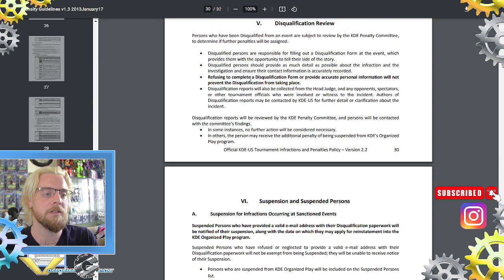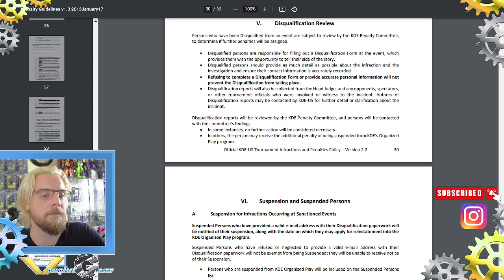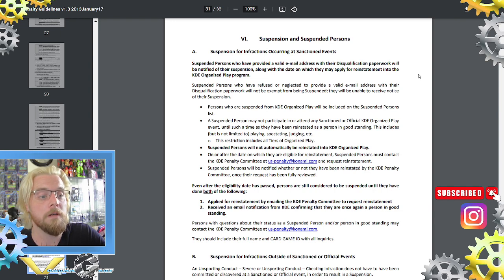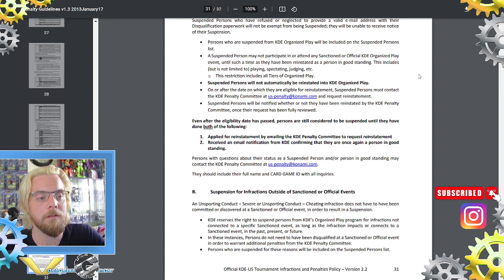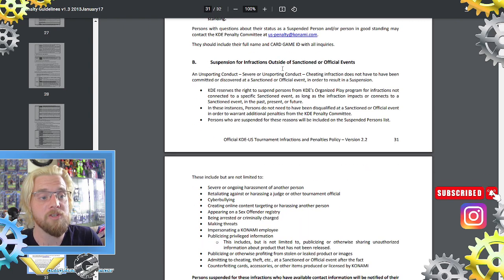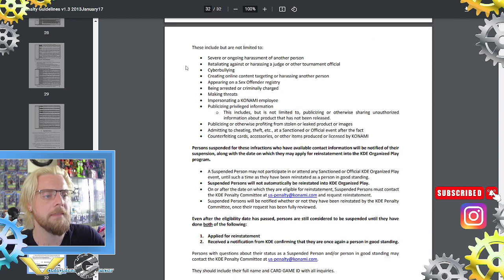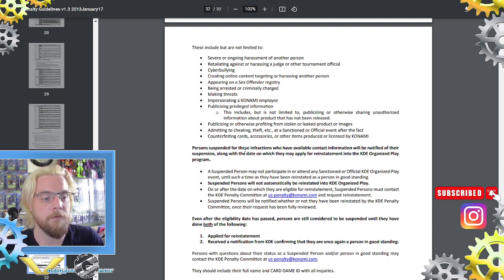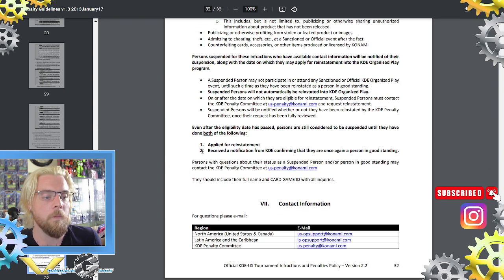Know Your Policy Series Discussion / Final Chapters 5, 6, 7 / Konami Policy / Yu-Gi-Oh! / VaughnGear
know your policy, where we read and explain konami policy for the card game yugioh tcg.
This video is made to better our players and judge in understanding the policy and in todays discussion we'll be looking at Chapter 5 Disqualification Review, Chapter 6 Suspension and Suspended Persons This includes (A. Suspension for Infraction Occurring at Sanctioned Events, B Suspension for Infractions Outside of Sanctioned or Official Events) and Chapter 7 Contact Information.